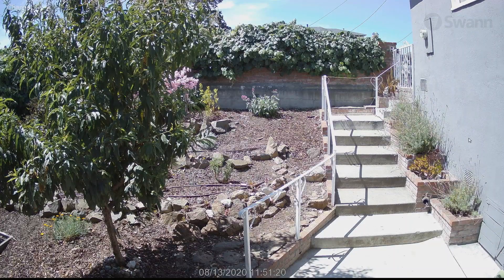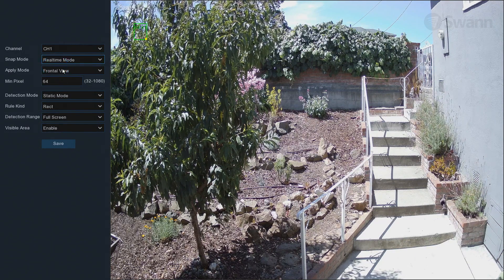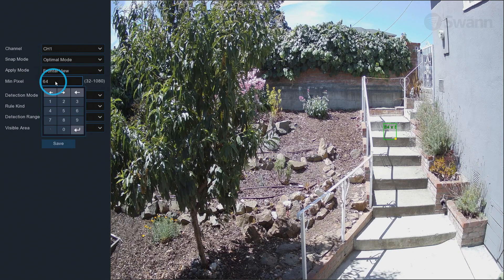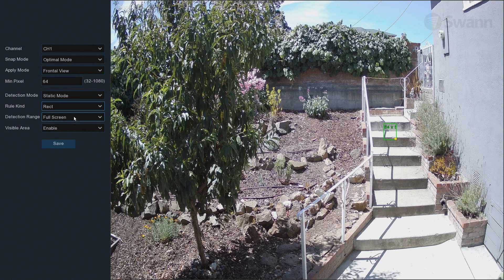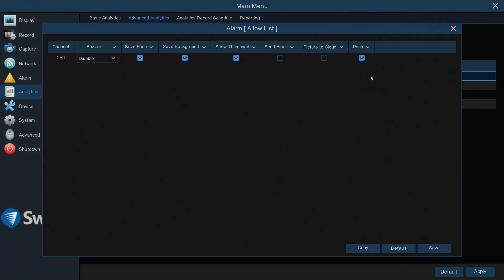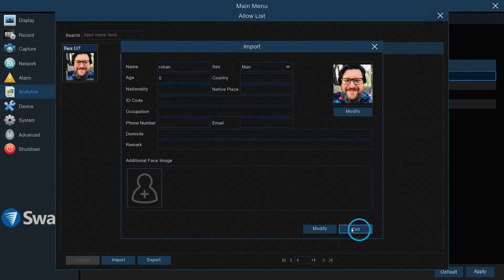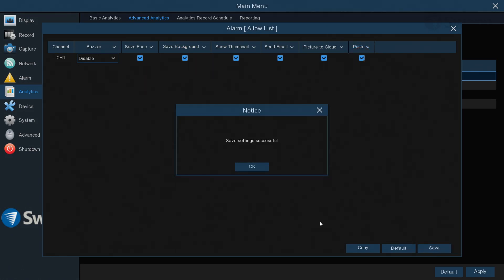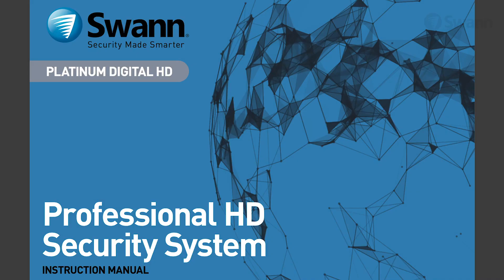Face Recognition for NVR-8680 Series (Aug 2020)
Learn more about Facial Recognition for Swann's Professional NVR Cameras (NHD-887MSB, NHD-887MSFB & NHD-888MSD). This powerful feature allows you to know the people you care about are safe with personalized alerts and video recording when needed.